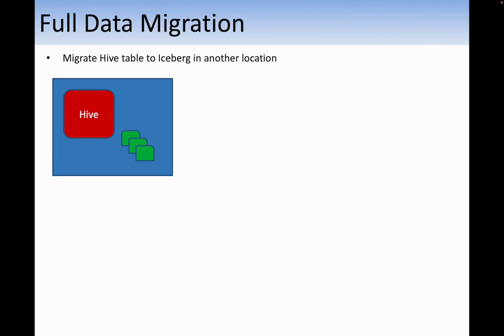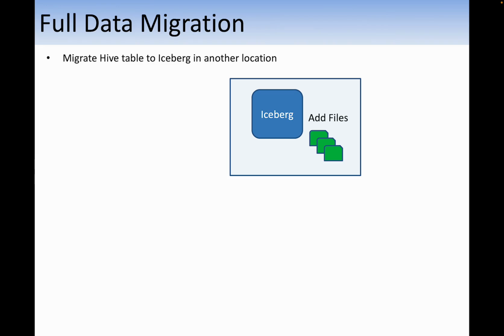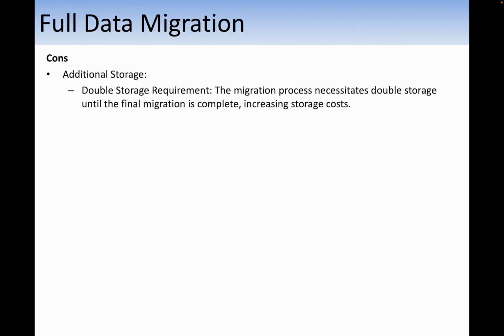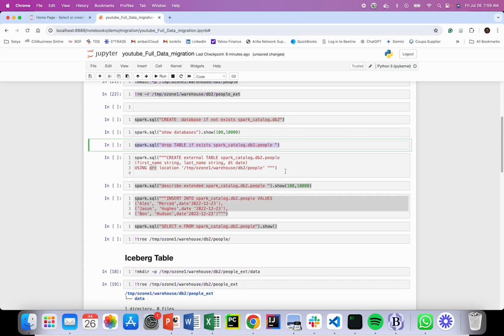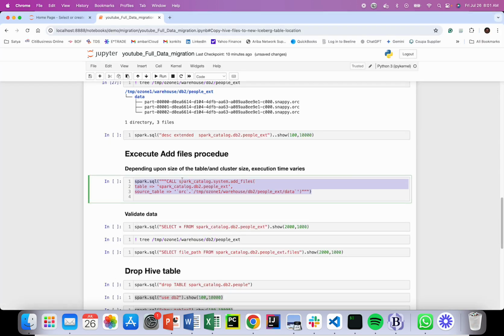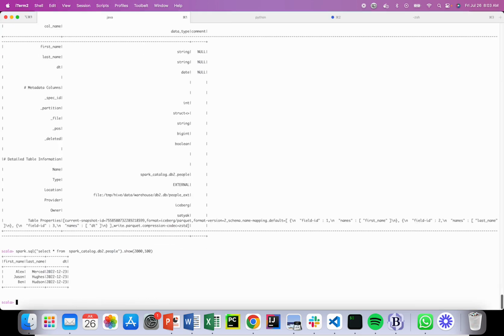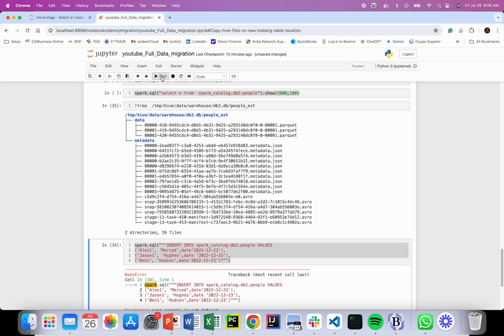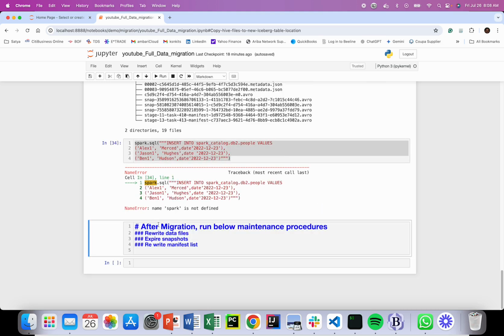Iceberg Migration 3: Migrate Hive tables to Iceberg across HDFS, Ozone, and AWS S3 storage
How to migrate a Hive table from one storage location to an Iceberg table in another storage location